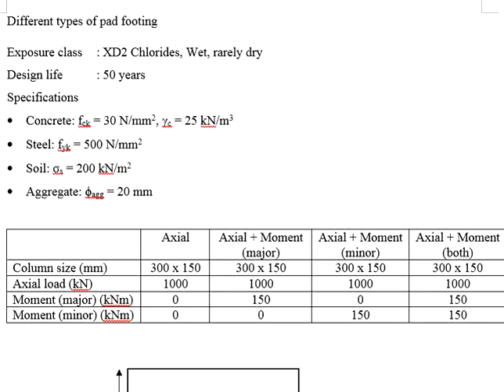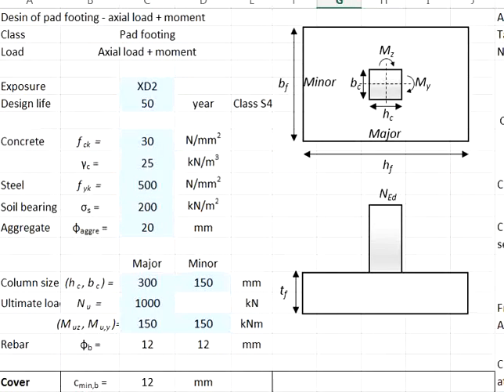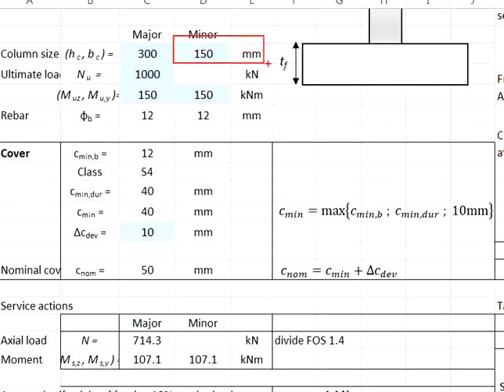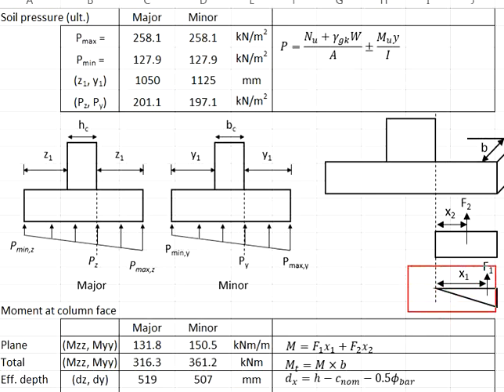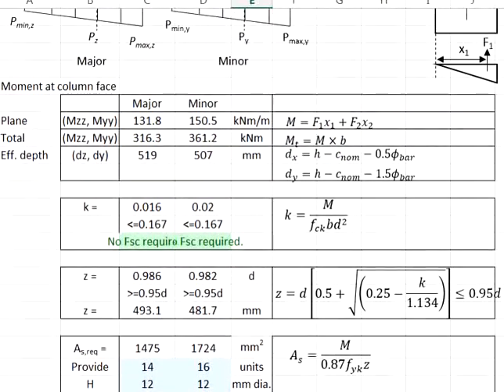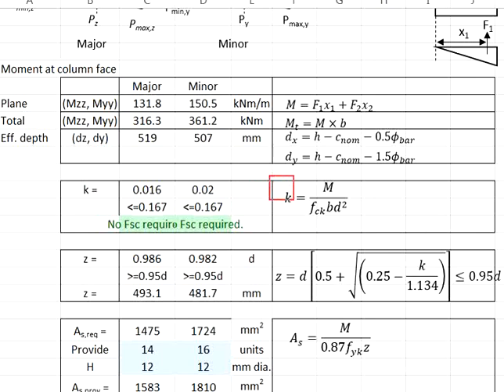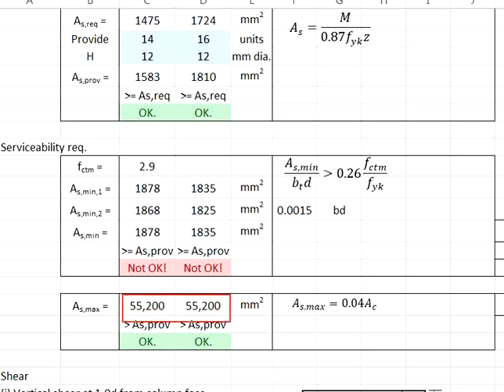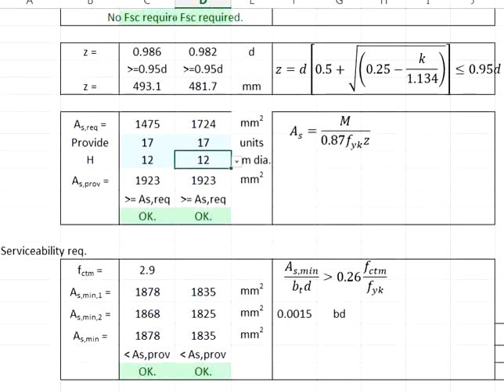3.41 Design of pad footing with axial load and moment in both axis part 2